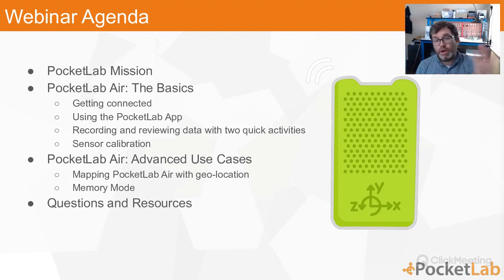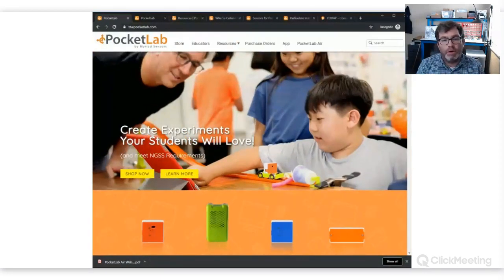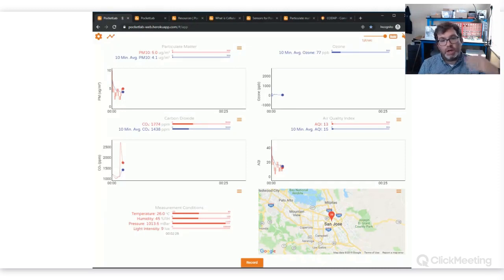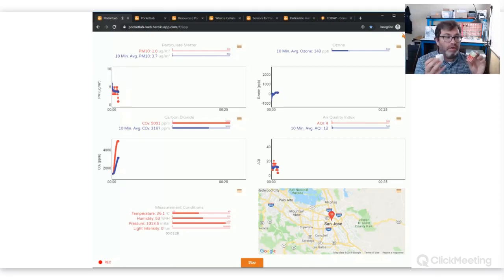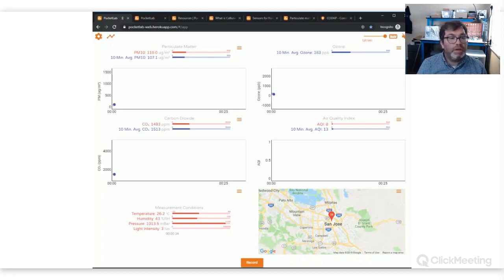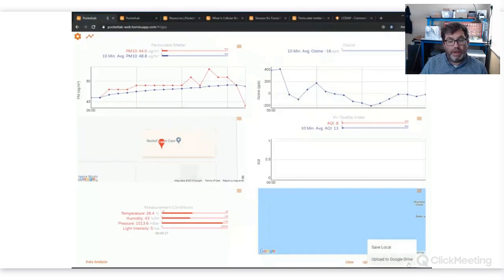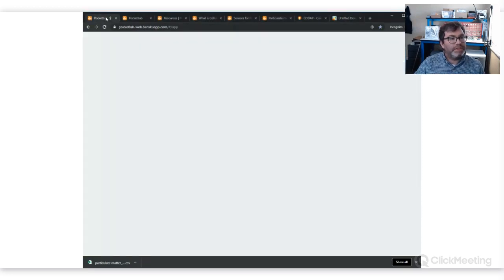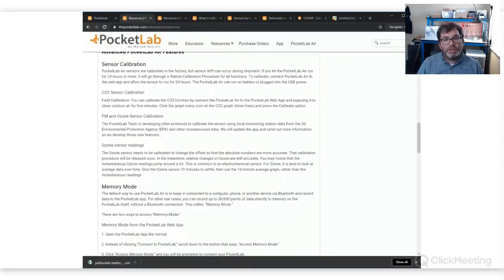PocketLab Air Webinar Recording 8.1.19